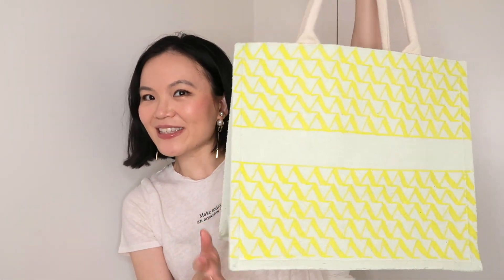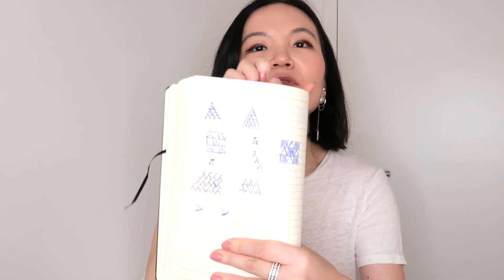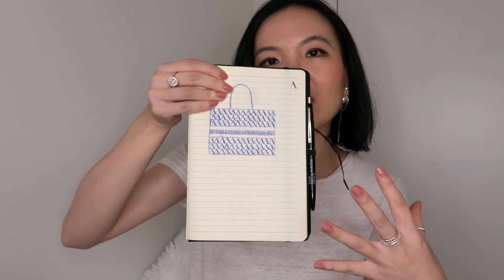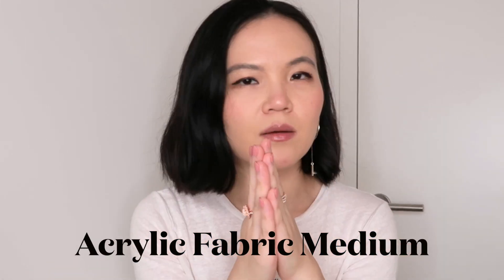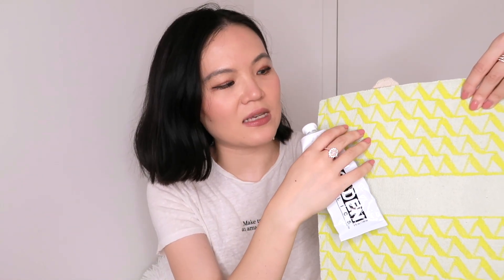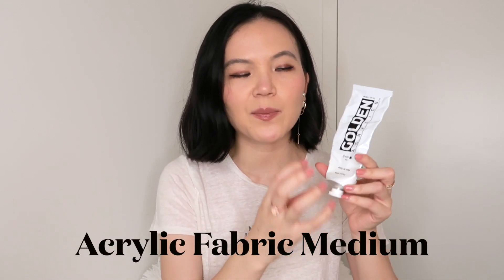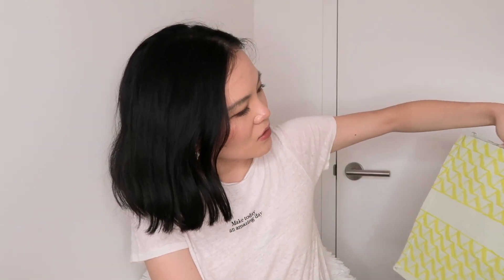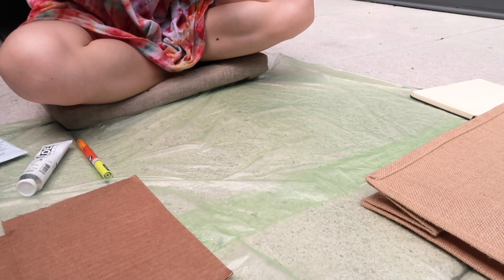HOW TO DIY 'DIOR BOOK TOTE' | Muji jute tote, $4 Dior book tote dupe, how to paint on a jute tote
MY SIZES
Height: 5’4’’
Waist: 25’’
Shoe size: 6